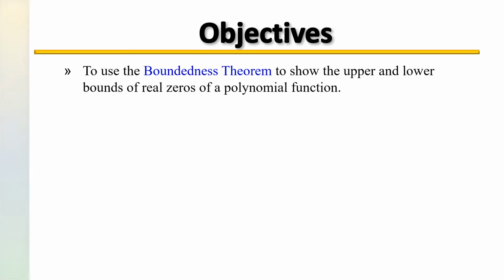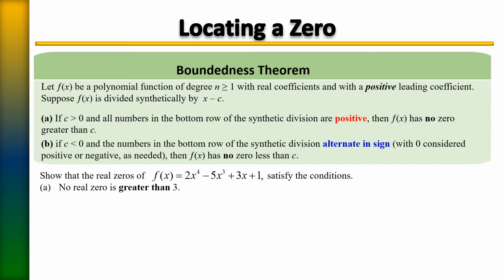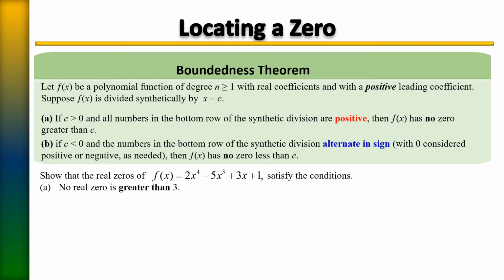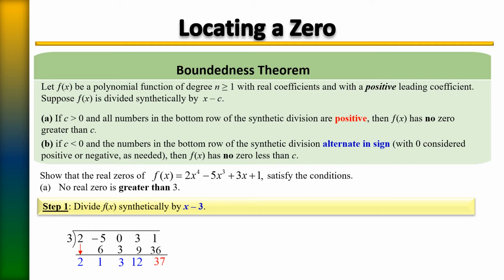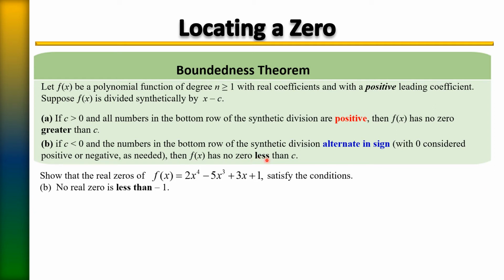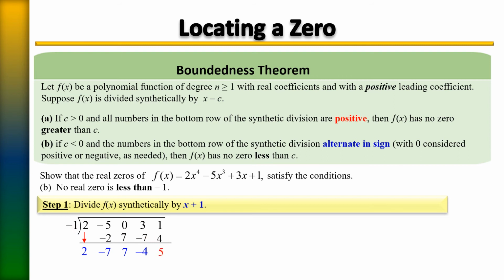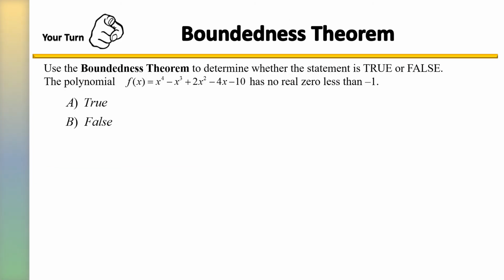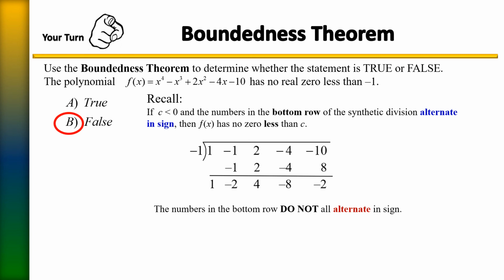Boundedness Theorem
Boundedness Theorem by Dr. Terri J. Speights, Professor at Palm Beach State College